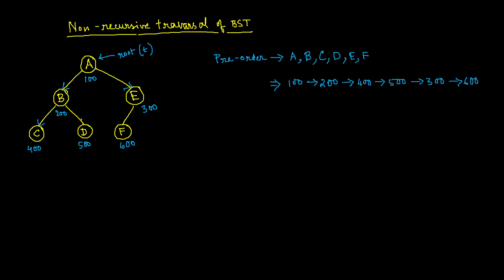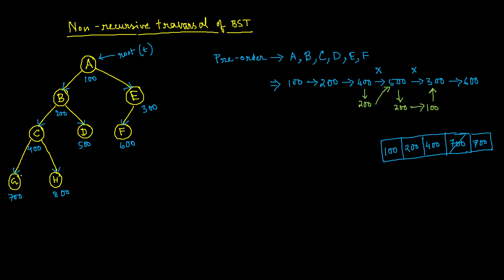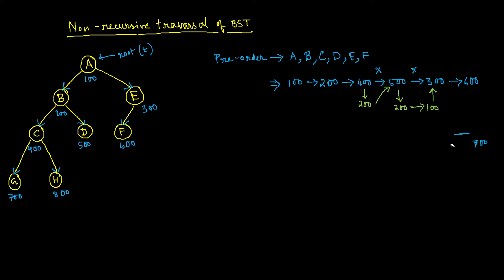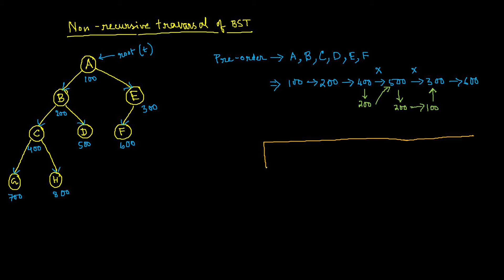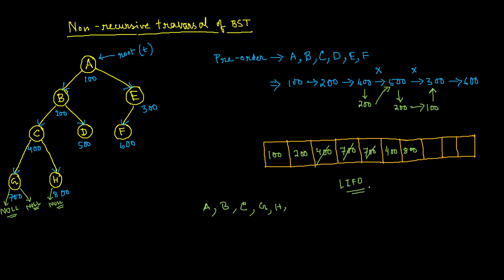Binary Search Tree non recursive traversal